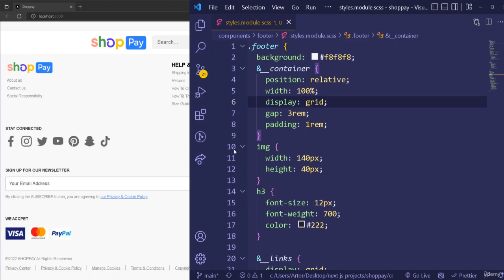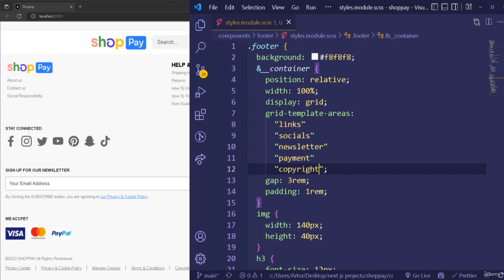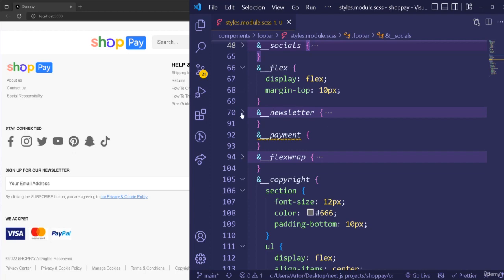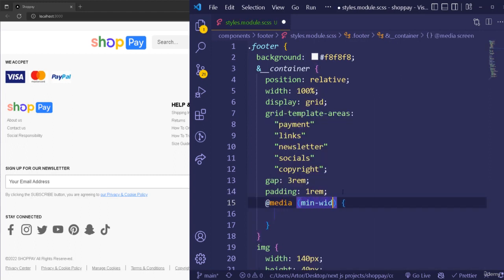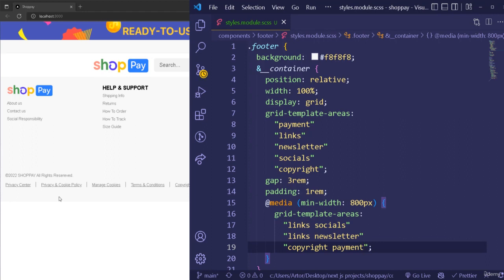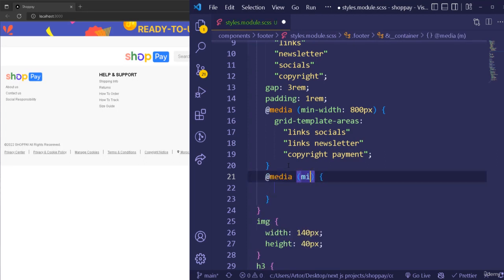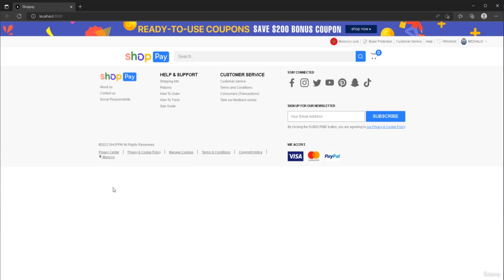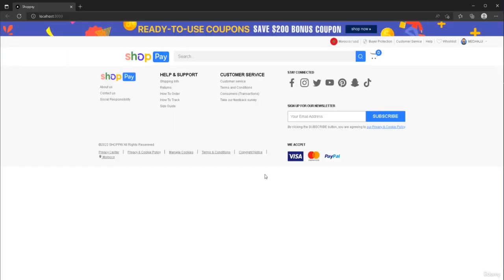17 Responsive Footer